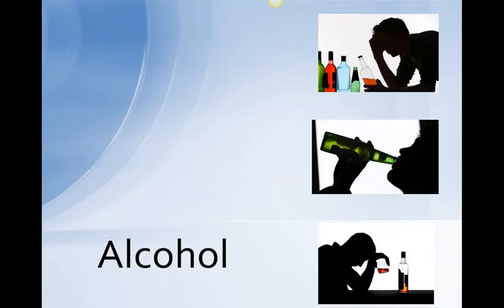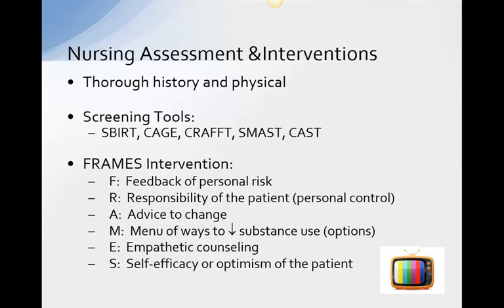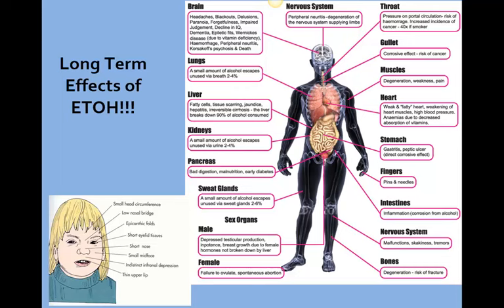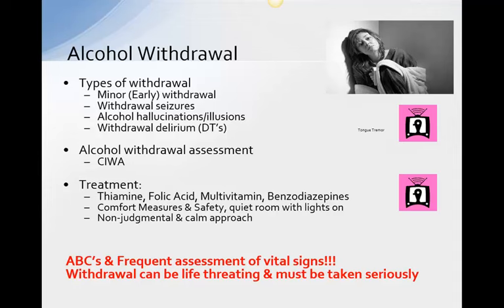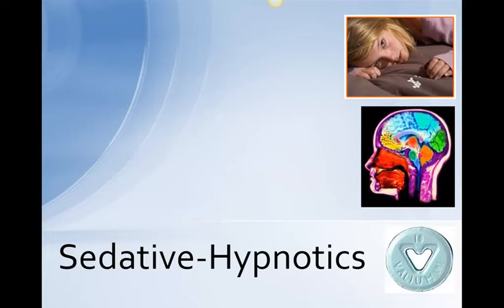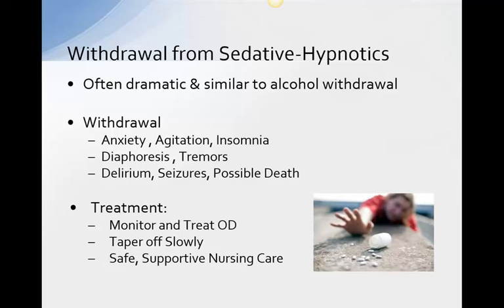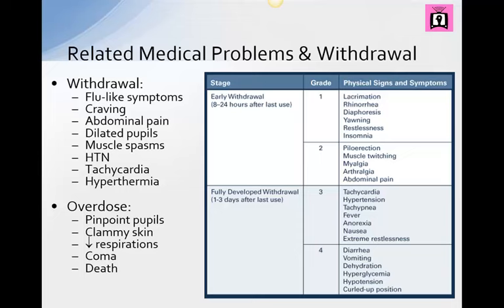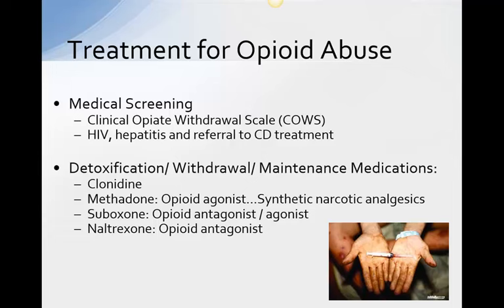Michele Alcohol, Sedatives, Opiates